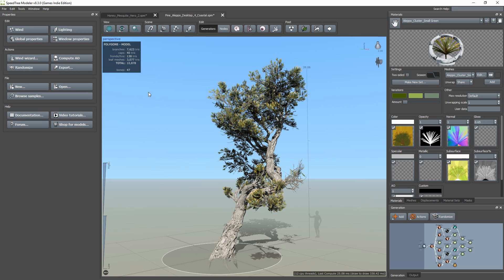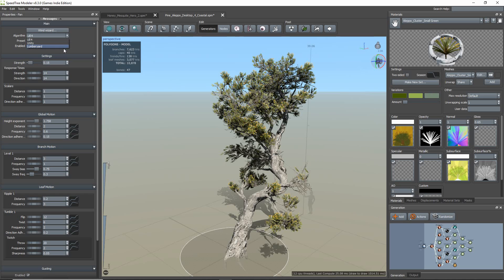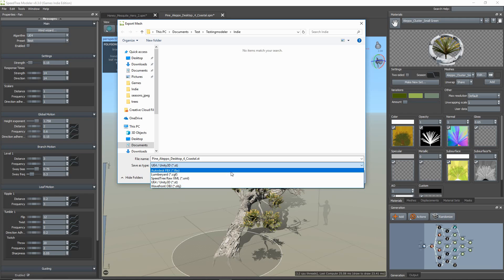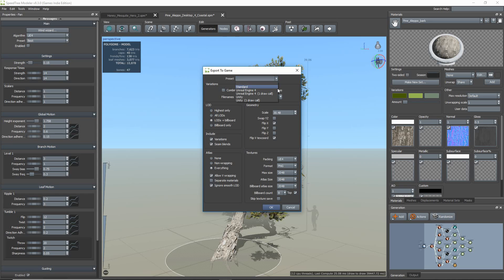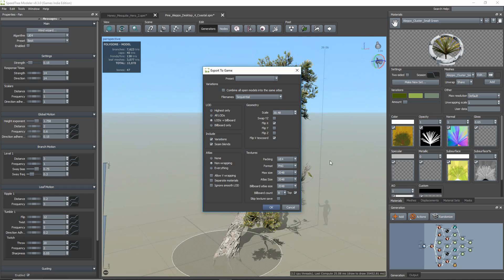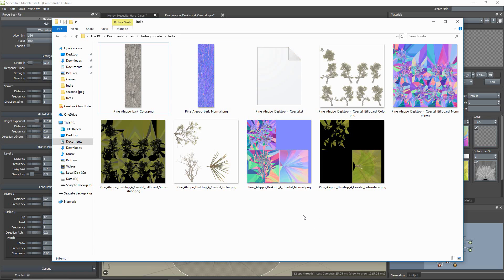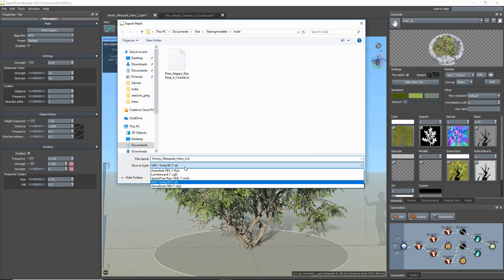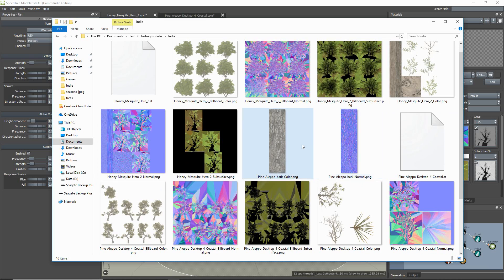SpeedTree 8.3: Exporting from SpeedTree Indie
SpeedTree artist Sonia Piasecki gives you a quick overview of how to export SpeedTree assets from SpeedTree Indie v8.30